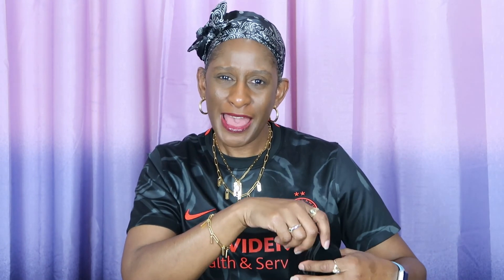Michael Malul London Perfume Haul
Michael Malul London Perfume
293 Sparkle
508 Nightfall
593 Bali